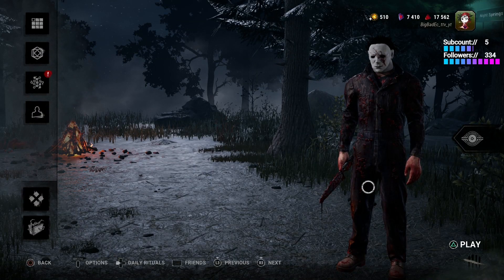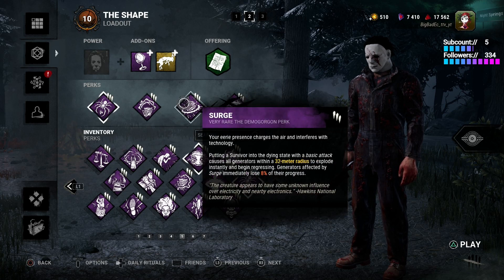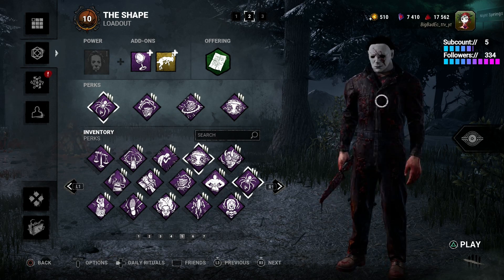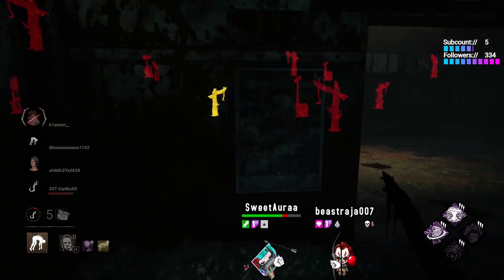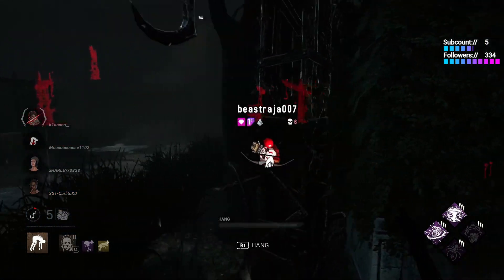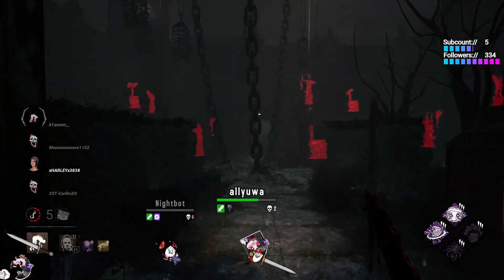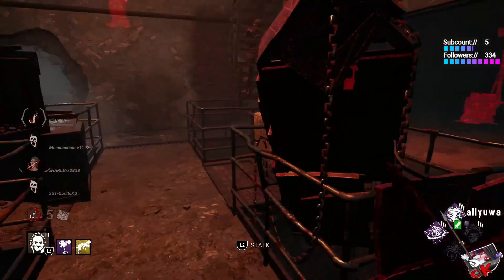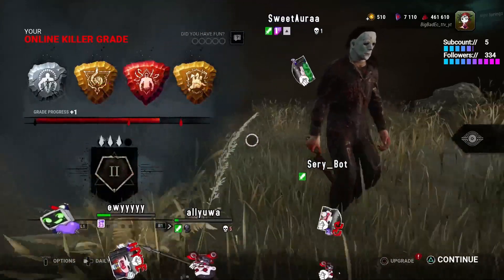ultimate Stealth Michael Build With Out Scratched Mirrors DBD . Dead by Daylight